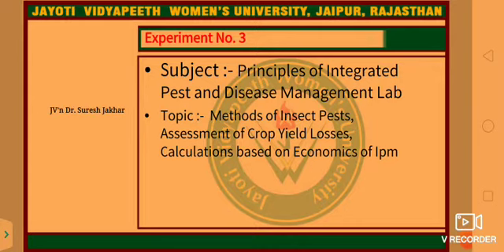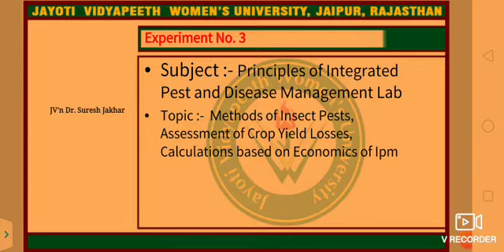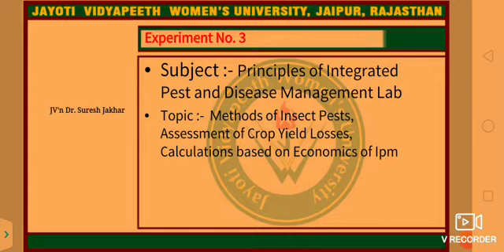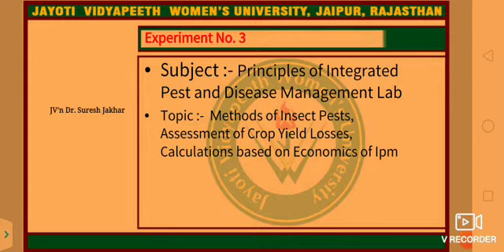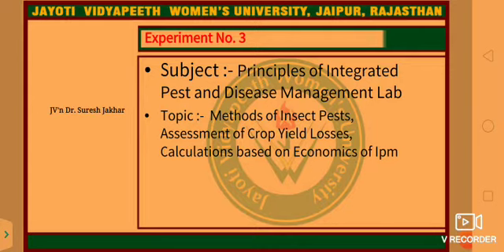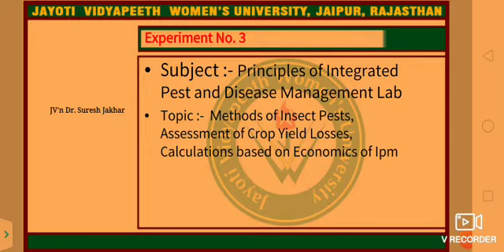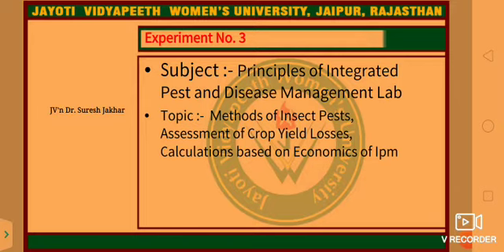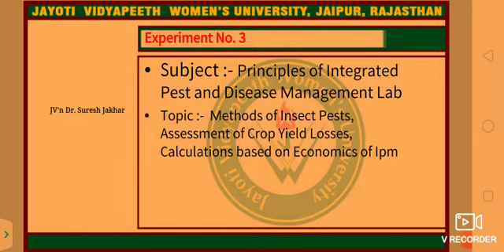Methods of insect pests assessment of crop losses and calculation based on economics of IPM